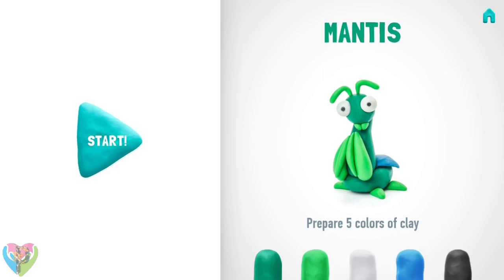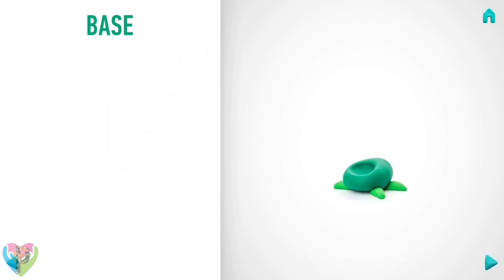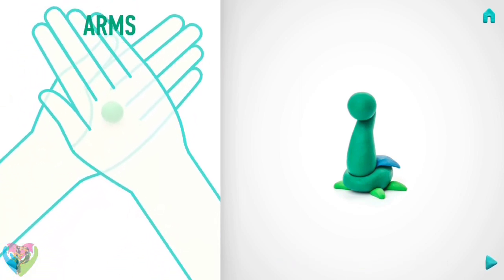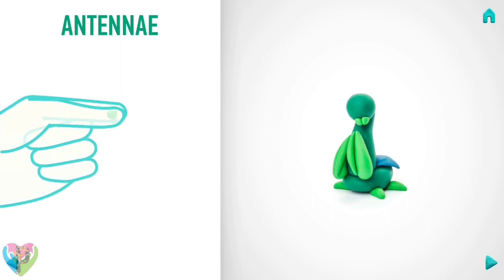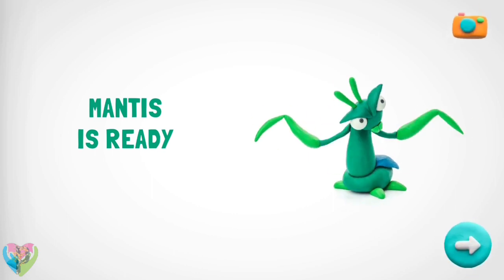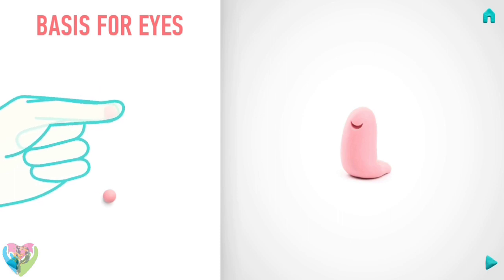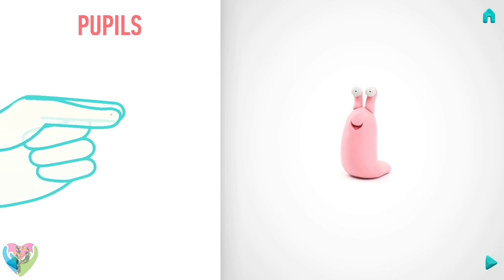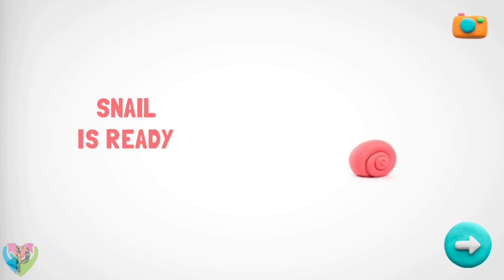Mantis & Snail Clay Making - Hey Clay Bugs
When utilized with any trim earth, play batter or plasticine it targets working on youngster's coordinated movements while having a great time. Brilliant and drawing in, it quickly takes your child on a phenomenal excursion of imaginative making!
Beginning with basic balls and hotdog shapes you will before long make astonishing characters, very much like genuine stone carvers